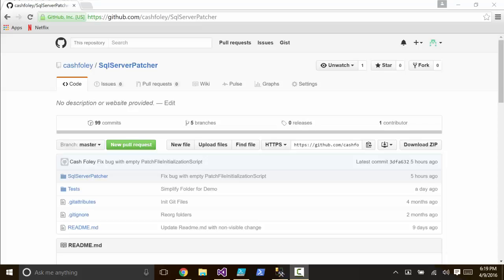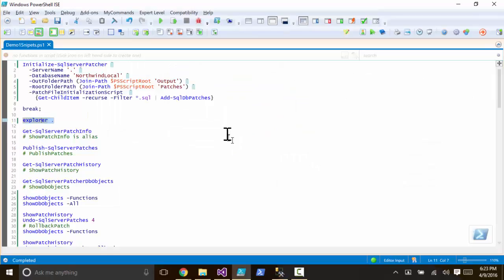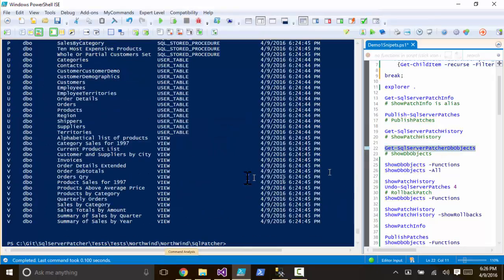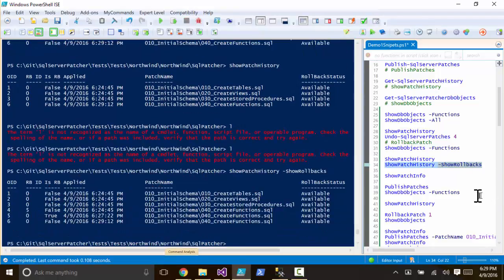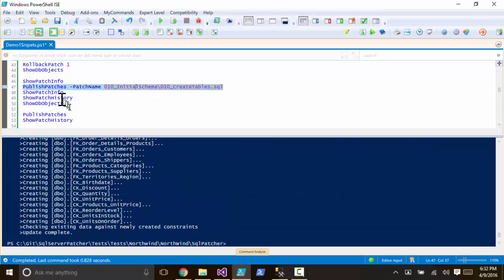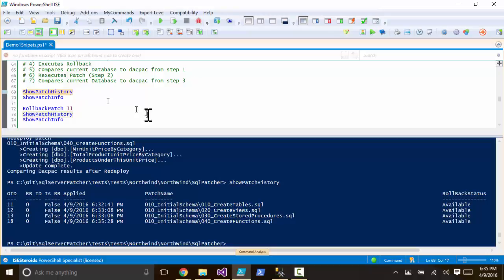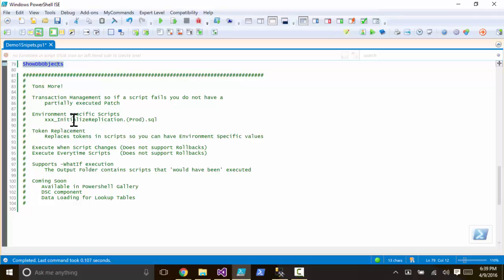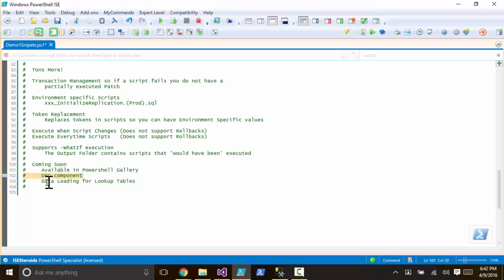SqlServerPatcher - Patches And Rollbacks